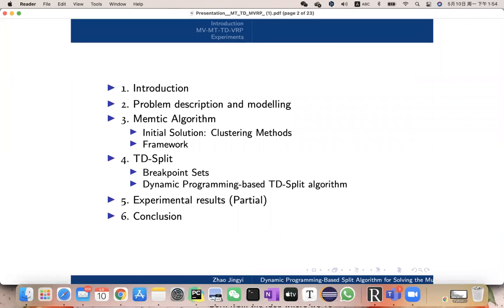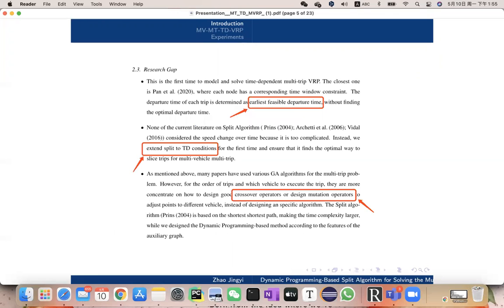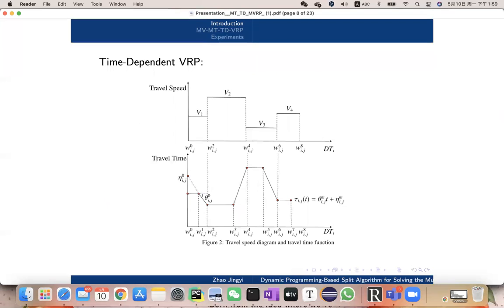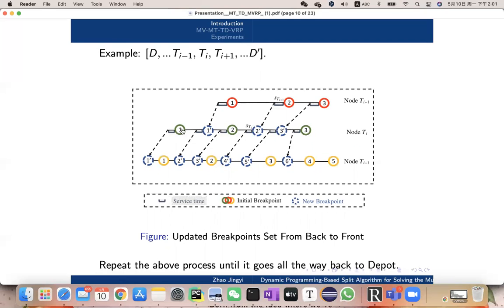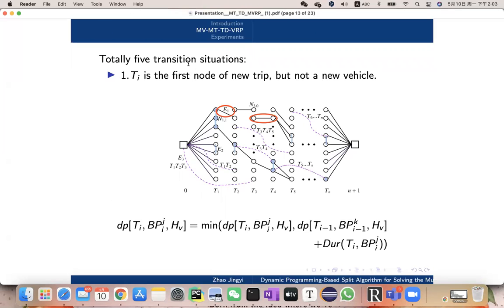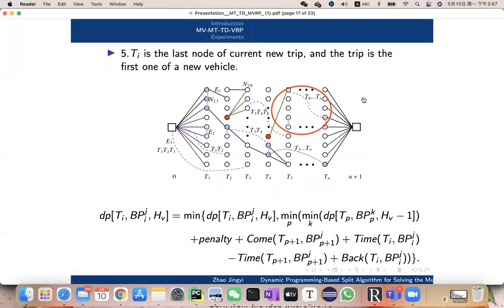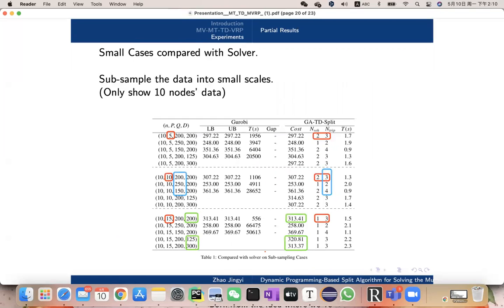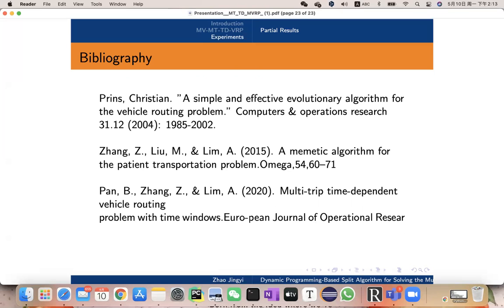Dynamic Programming-Based Split Algorithm for Solving the Multi-Trip Time-Dependent Multi-Vehicle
Zhao Jingyi